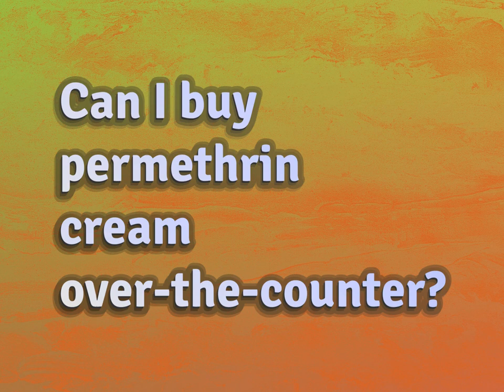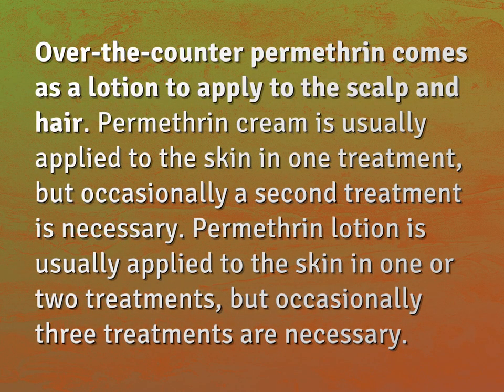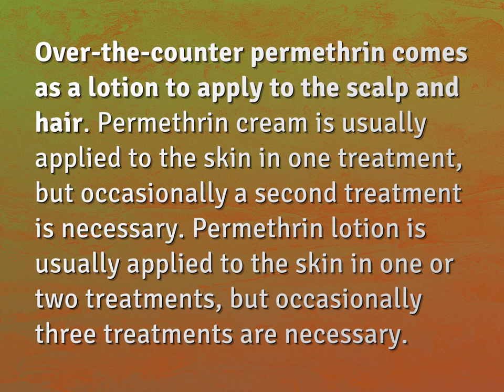Can I buy permethrin cream over-the-counter?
James Webb (2022, August 6.) Can I buy permethrin cream over-the-counter?
    WHYS.video